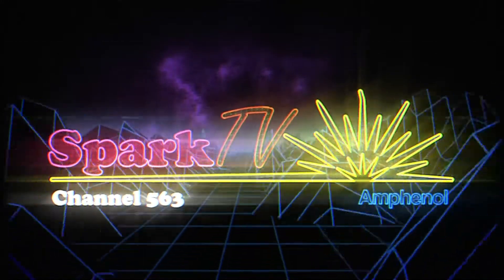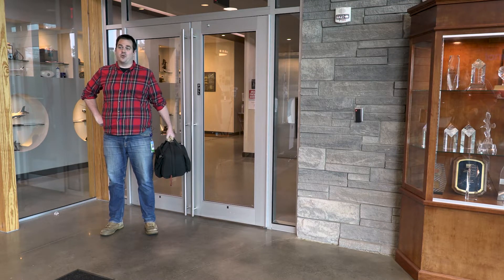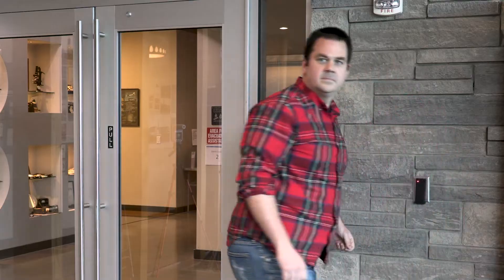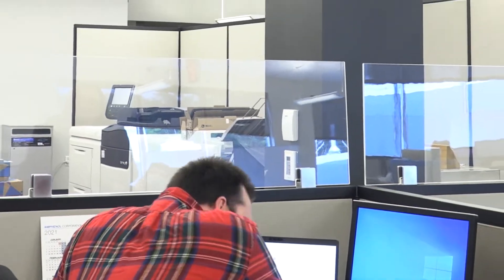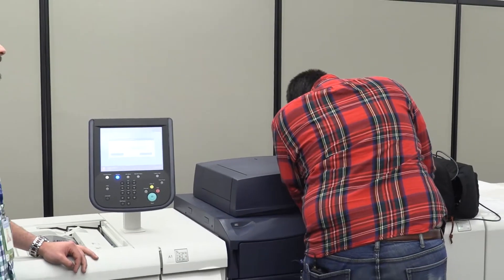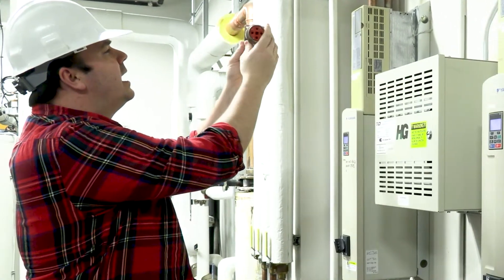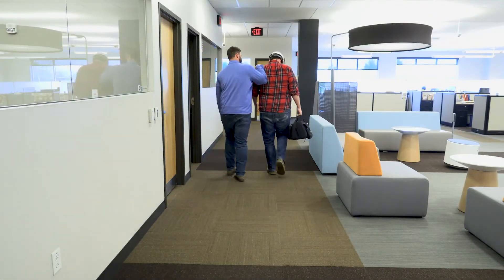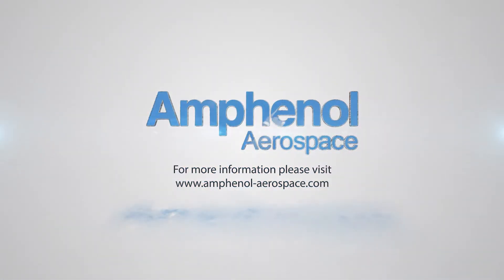When High Power Calls, Amphenol Has It All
Amphenol High Power Connectors are engineered for some of the most complex Military and Aerospace Power Systems. Amphenol High Power connectors can be used to increase ampacity and voltage rating making them the perfect choice for electric aircraft, ground vehicles and high temperature applications.

Repair Man: The power alert was received! When high power calls, Amphenol has it all!

Receptionist: What? Sorry you can't just go through the doors you need to have an appointment.

RM: I'm here to upgrade the power. Looks like I need to start with your door.

R: The door is not broken

RM: It's no trouble, really

R: Please don't, it works fine

RM: This here is a Matrix 38999 it's a 38999 Series III, housing MIL-5015 inserts. It provides high power in a small form factor. This will give your door all the power it needs.

R: What?!

RM: All powered up!

Office Worker: This computer has been running so slow all day. I can't get anything done. What's going on with the internet?

RM: When a power system needs fixin' Amphenol connectors fit the description.

OW: I didn't call anybody there must be some kind of mistake.

RM: There's no mistaking this amperage rating. This is a high voltage 38999 featuring interlock circuitry and a last mate first brake mating configuration. This will do the trick.

OW: Okay...

Printer Guy: This thing never works.

RM: Looks like you're having some trouble, maybe I can help.

PG: I am, yeah. The paper keeps getting jammed and I'm trying to print some things.

RM: Have no fear, Amphenol power connectors are here! Today is your lucky day, I have a Tracer Rapid prototype Connector with legendary RadSok contacts that feature low contact resistance and high mating cyclability. Get ready to be impressed.

RM: The High Power 38999 featuring Temper-Grip contact technology increasing ampacity by 40%., and able to withstand high temperatures in excess of 400 degrees Fahrenheit. This will be perfect.

Brandon: Hey! Hey buddy. Are you okay?

What's this thing? High Power 38999? Great connector you have here. Not for what you're doing here. This is best for military and commercial aerospace applications that require excess power.

Come on.

Narrator: Amphenol power connectors are engineered for some of the most complex military and aerospace power systems. The Matrix 5015, Tracer prototype, HV 38999 and High Power 38999 are the perfect solution for any application...well, almost any application. Contact Amphenol Aerospace today for more information.